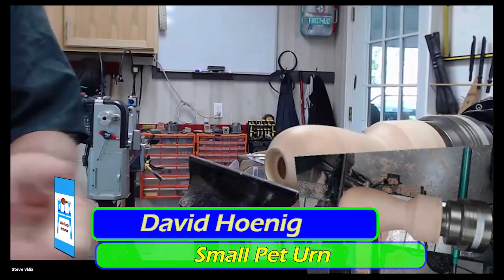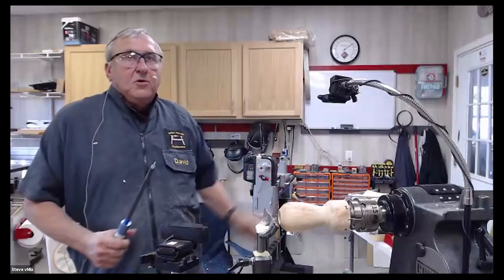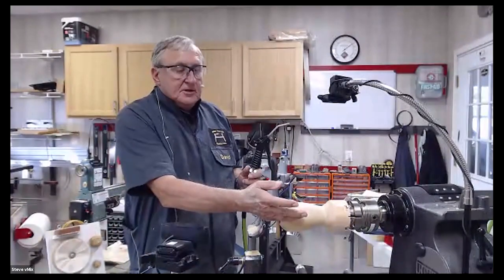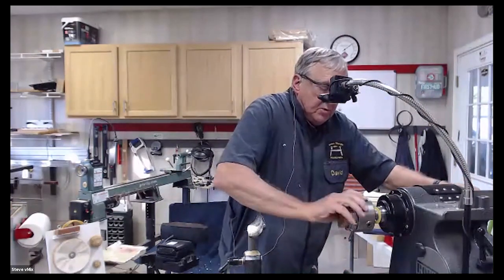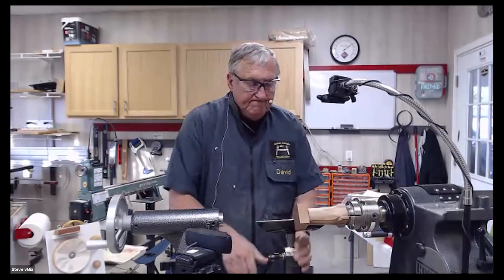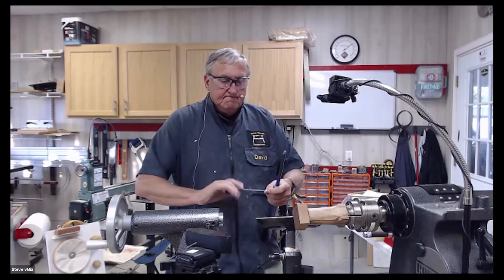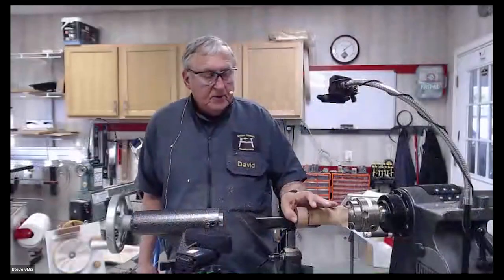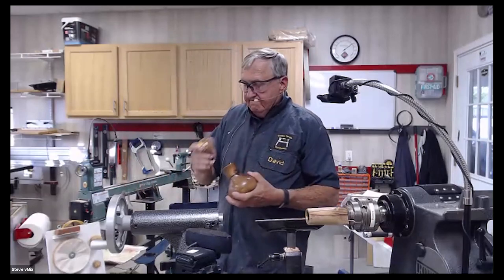Small Pet Urn - David Hoenig Part 3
David Hoenig - Small Pet Urn

David walks us through turning end grain to make a small pet urn.  This demo shows techniques and tools for shaping and hollowing end grain hollow vessels.

Part 1 - Material and tool selection, calculating the size of the urn (formula linked below), and roughing out the blank
Part 2 - Drilling out the inside to depth and hollowing with various types of tools
Part 3 - Holllowing the vessel and working on the lid

David is a native Texan and Vietnam Veteran and has lived in Denton for almost 50 years and has been married to Sandra for almost forty-seven years. In 2000 David sold a buisness and continued working as a project manager until retiring in 2010.  David developed a passion for turning, starting on a mini-lathe reading books, watching videos until discovering the Golden Triangle Wood Turners club in Denton.  This was the turning point in his learning process, attending meetings, going to open shops, and utilizing the mentoring program. SWAT was another source of David's learning, and tool buying.

In his demo David will be using the skills learned from John Horn, Trent Bosch, and Mike Mahoney in turning an end grain hollow form using HSS tools. The urn will be for a small pet, but the concept can be used for any size pet, or loved one. David will be using some of his favorite hollowing tools, but will show others that can be used as well, I will also discuss shapes, woods to use, wet or dry wood, and just basic ideas that can be used. A quick formula for sizing will be briefly discussed that you can use on any size urn

The spreadsheet with the formula David used is found at the club website.  The link is ...